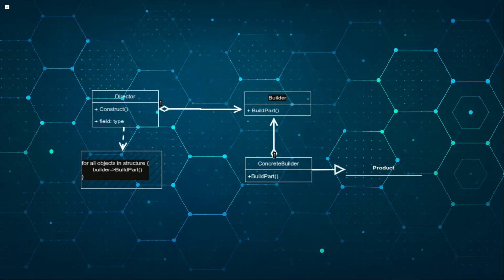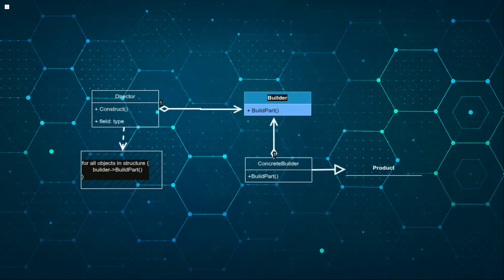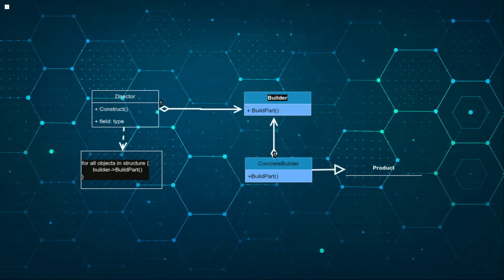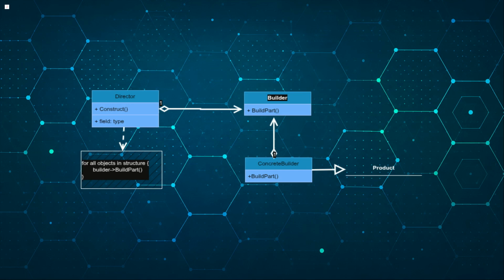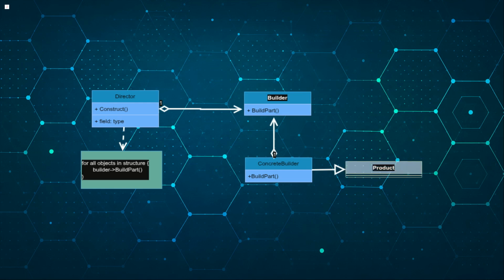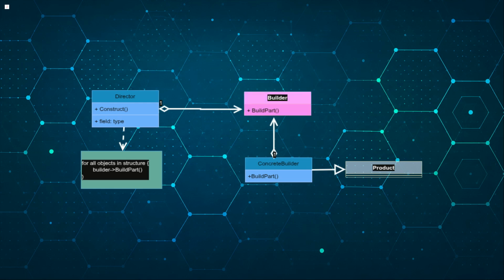Ray Andrade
I study the design patterns outlined by the gang of four in their book, Elements of Reusable Oblect-Oriented Software,using PHP, C++, C#, Java & more to come